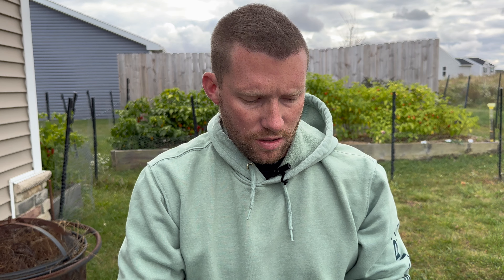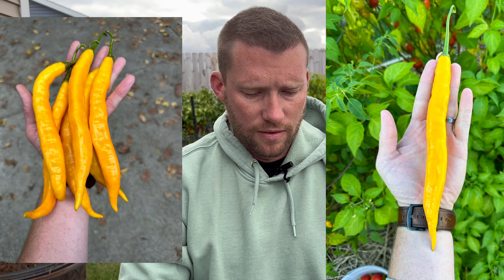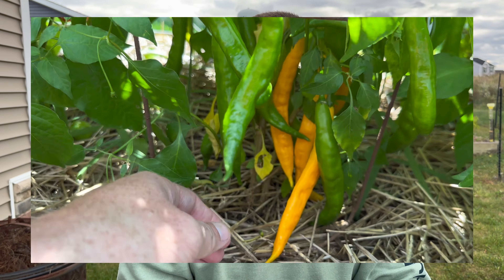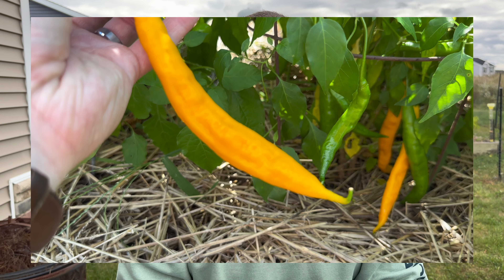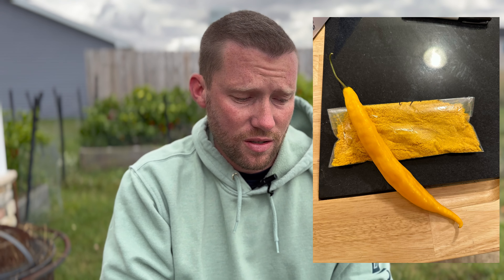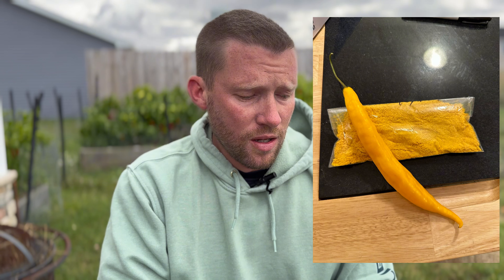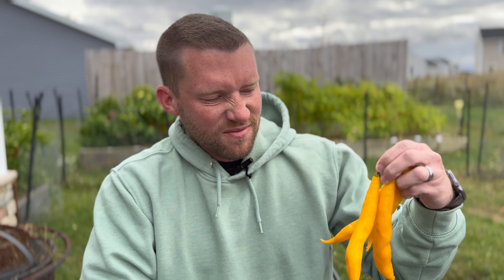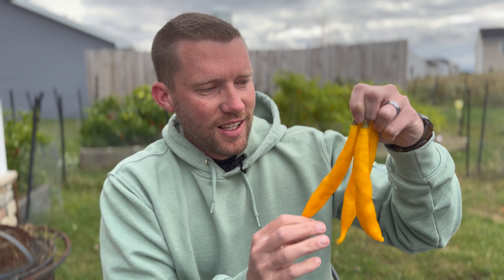Aji Guyana Pepper Review||My All Time Favorite Pepper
I’ve grown Aji Guyana for the last 4 seasons and I’ll continue to grow it until the day I die. Truly a must grow pepper